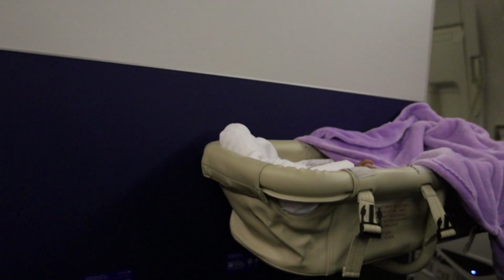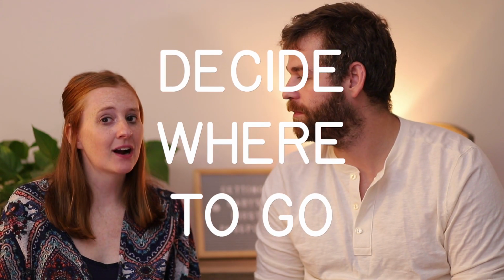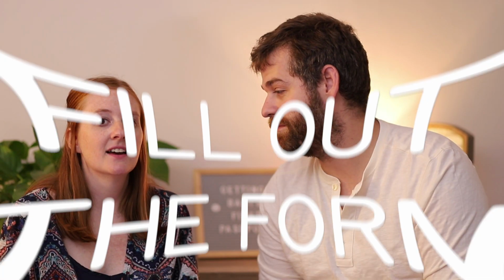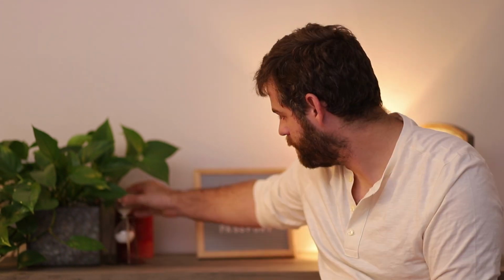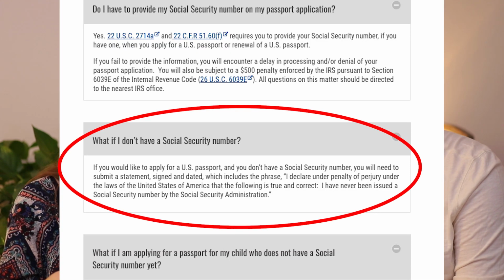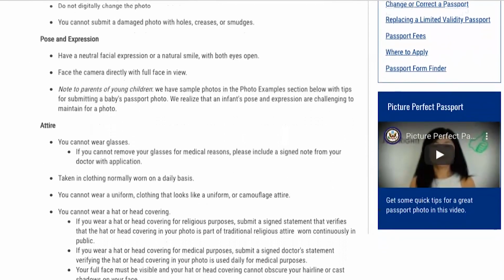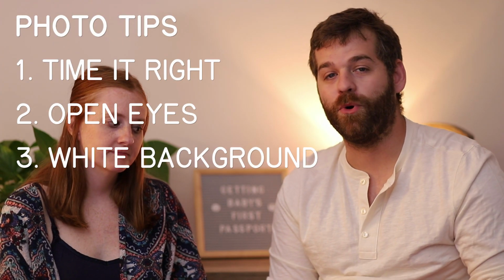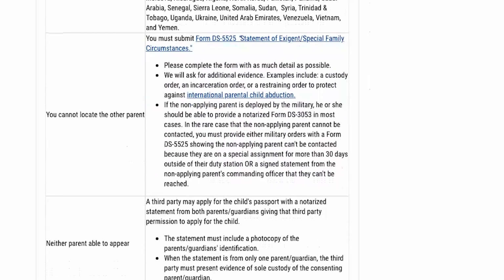Getting Baby's FIRST Passport (What We Did for Our Newborn)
Did you know that everyone, no matter age, needs a passport to travel internationally? It sounds daunting, so we put together a quick how-to guide on getting baby's first passport. Because it's not as bad as it seems! And this guide can help everyone in getting a passport, not just babies.

Because you've got a lot going on when you bring home a baby, we've put together a list of resources for you. Check out the links below to start:

Our Gear:
Travelpro Luggage
Canon 6D Mark II
Canon 24-70mm lens f/2.8
Canon 16-35mm lens f/2.8
Canon 85mm lens f/1.8
Canon 100mm lens f/2.8
Vlogging Camera
Rode Mic